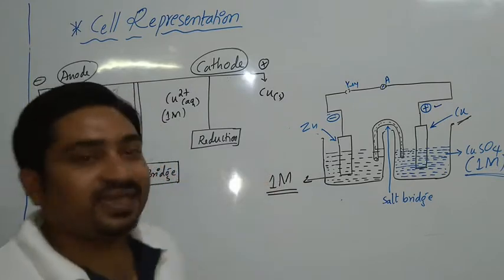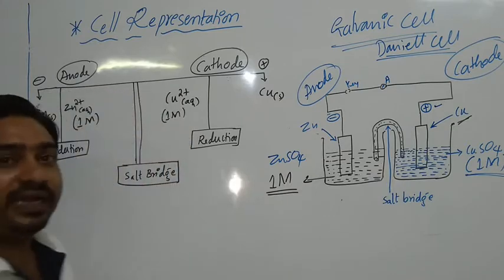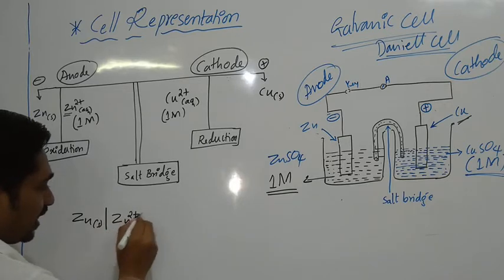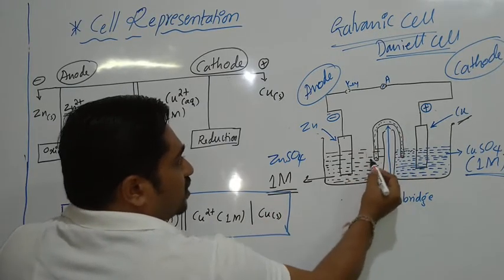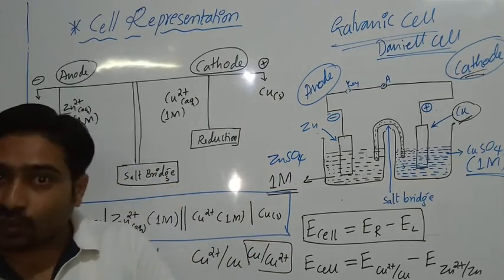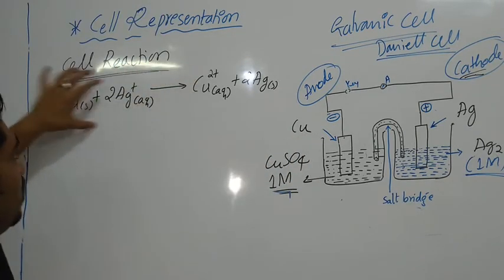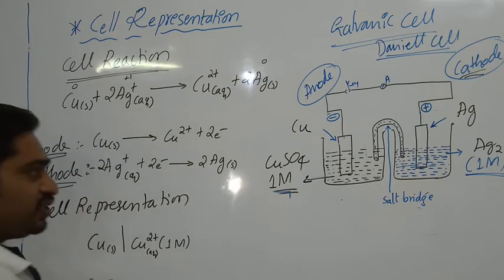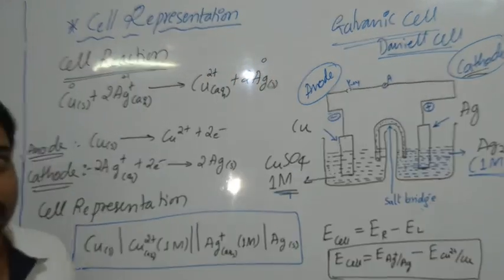Electrochemistry Part 7Easy Trick to Write Cell Representation of Galvanic cell by Shivalingayya Sir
Helpful for Board/KCET/JEE/NEET/NDA & other competative exams.